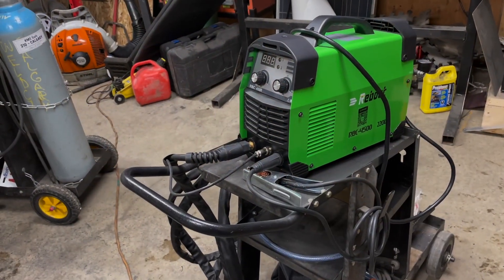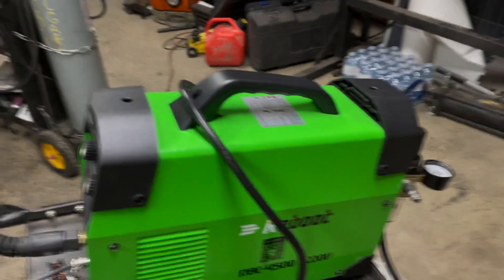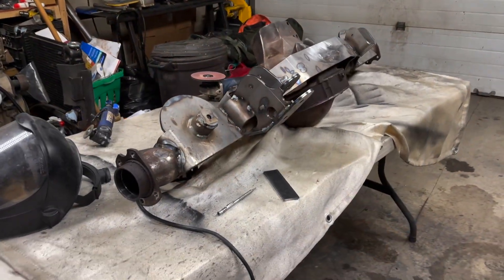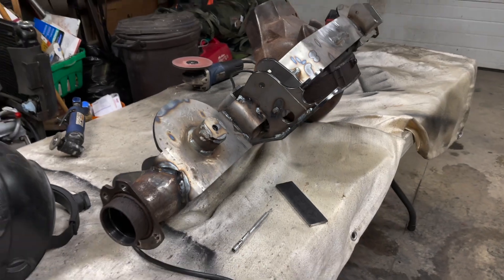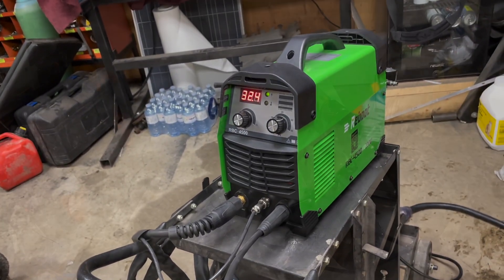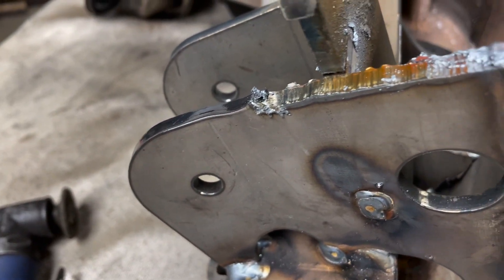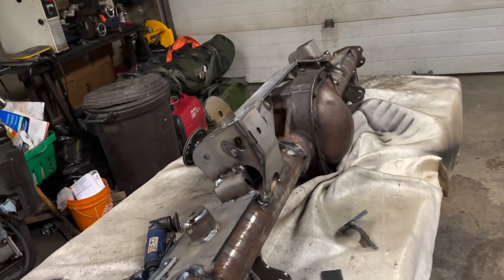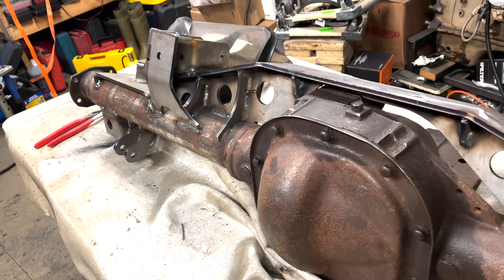The Cheapest Plasma Cutter on Amazon Reboot 4500 is still Awesome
Reboot Cut 45 Plasma Cutter
In Canada get the Reboot 4500 Plasma Cutter

This Reboot Cut45 Plasma Cutting Machine Works with 220V 45A output. 60% at 45A,100% at 38A.Duty Cycle High Frequency Air Plasma Cutter.Air Pressure 60-70 PSI. N6-50P Plug 30A breaker suggested for 220
Max rated clean cut thickness: 1/2"(12mm). Max severance thickness: 3/4"(15mm)
Cutting Material: aluminum,stainless steel, alloy steel, mild steel, copper, cast iron and chrome.
Full package kit: 13ft pt 31 cutting torch /earth clamp each 6.56 ft cable /hose 6.5ft /air pressure valve